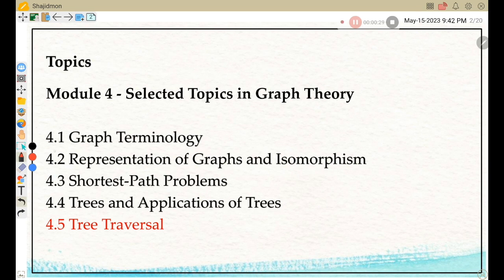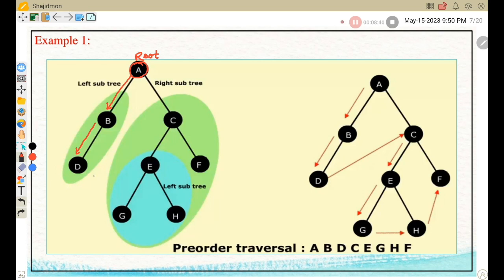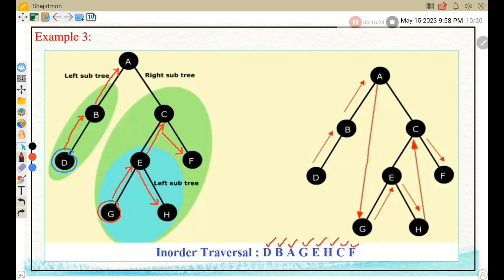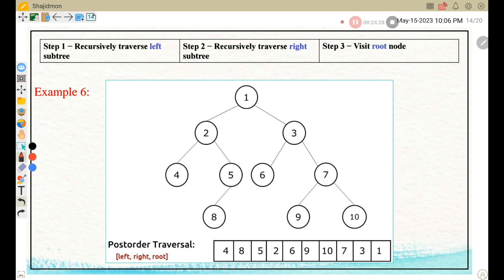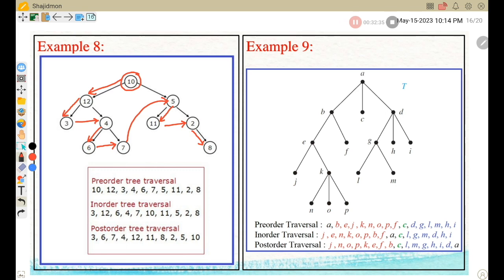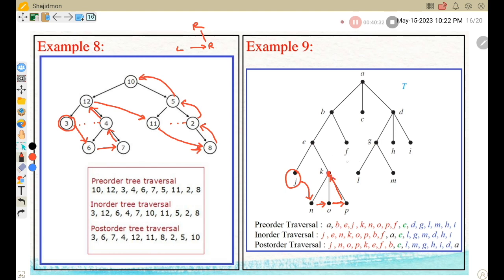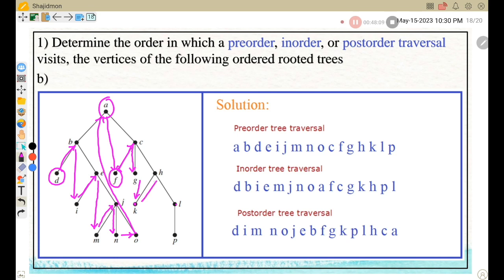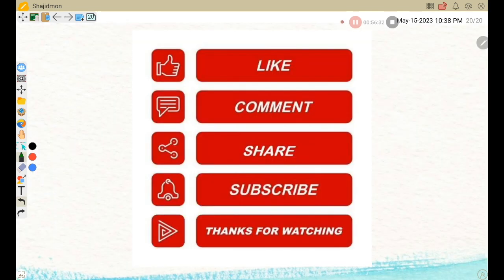5.2 Tree Traversal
5.2 Tree Traversal